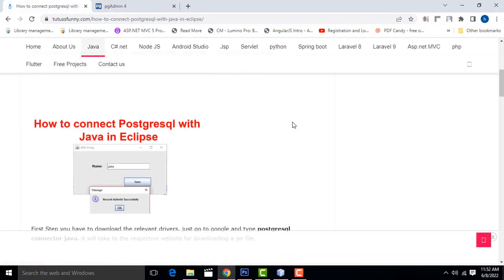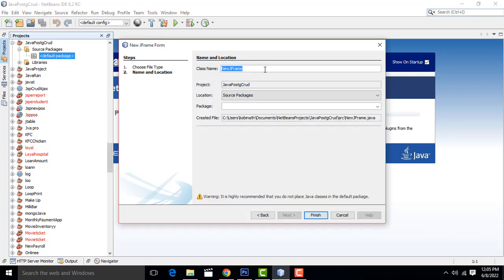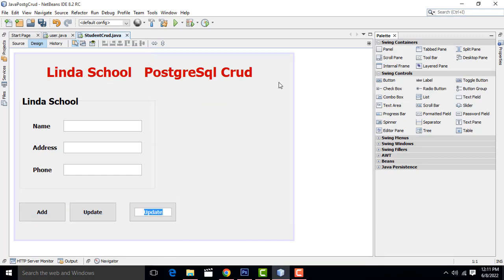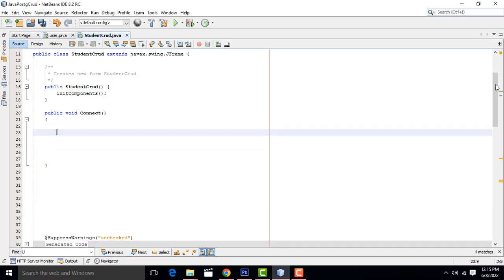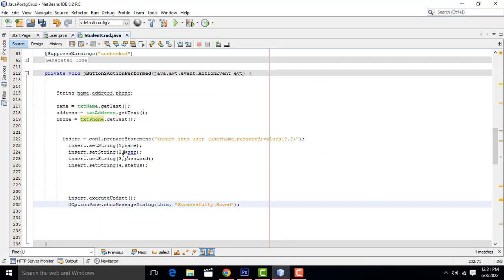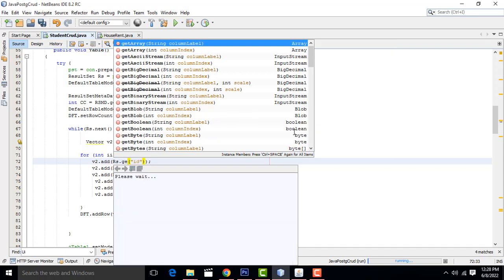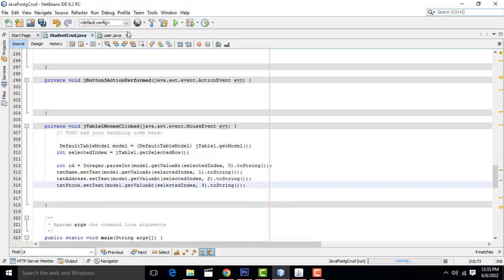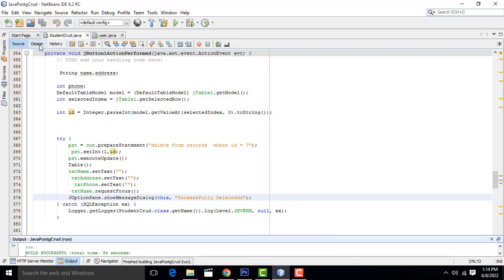Java Project Step by Step Using Postgresql Database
More Project Java